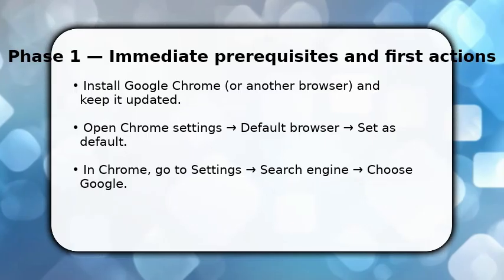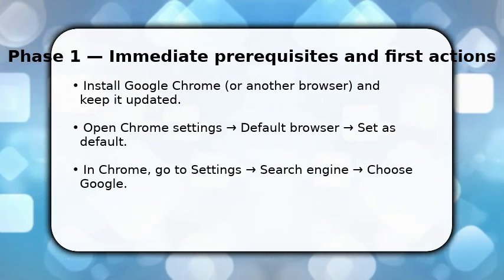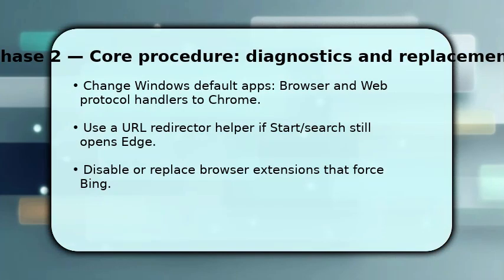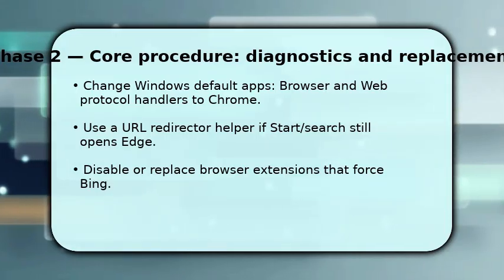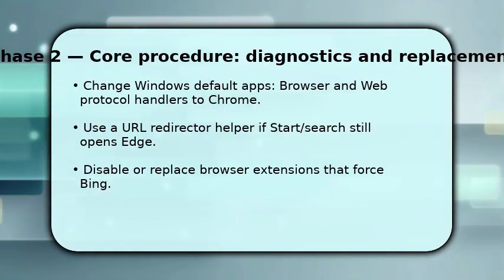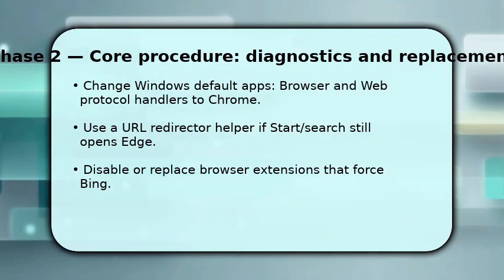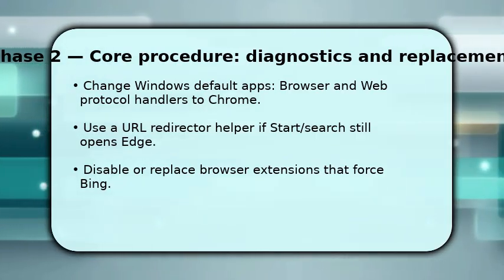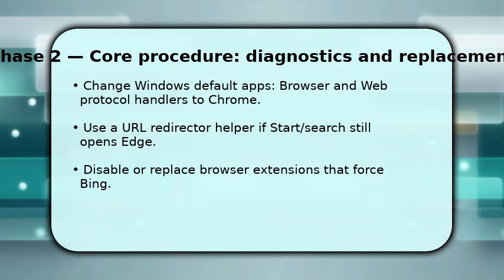How to Replace Bing with Google (only Way)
How to Replace Bing with Google (only Way) | 🔒 Surfshark VPN Deal — Stay private and secure. $1.99/mo + 3 Months Free ▸

Discover the essential steps to switch from Bing search engine to Google, enhancing your online experience with faster and more accurate results. This guide covers browser settings adjustments, alternative methods for everyday searches, and tips on optimizing productivity.

replace bing, switch google, bing vs google, google as default search engine, change search engine setting, optimize online experience, browser settings guide, everyday searching alternatives, productivity with Google